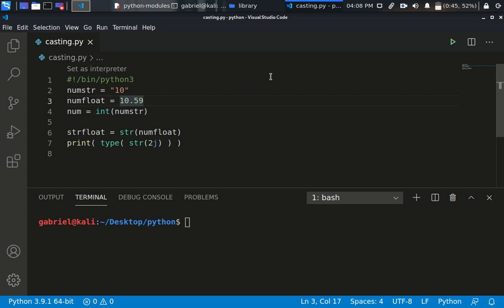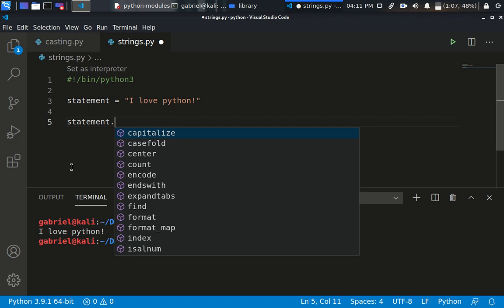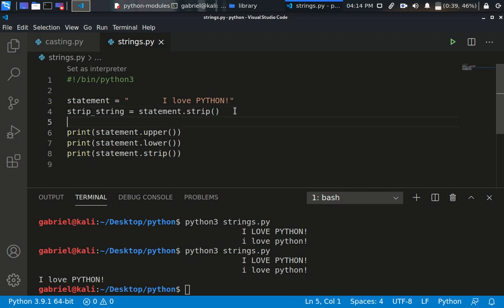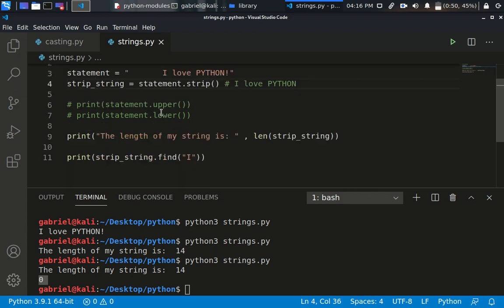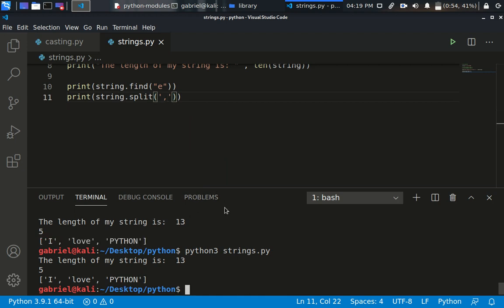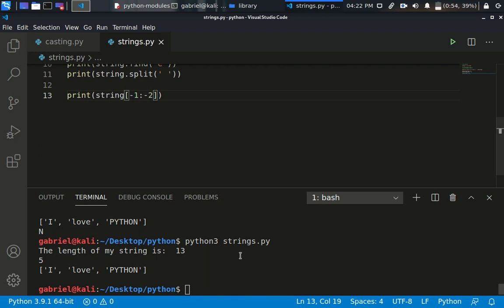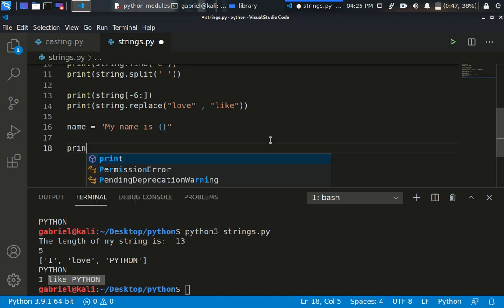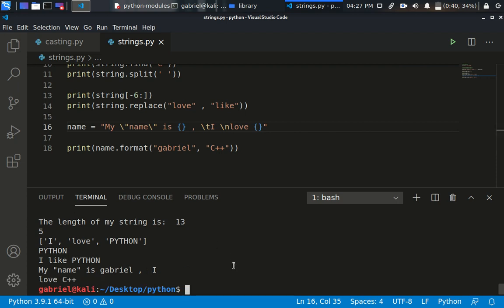05 strings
String is a sequence of characters enclosed in a double or single quote, join me and let look into it together